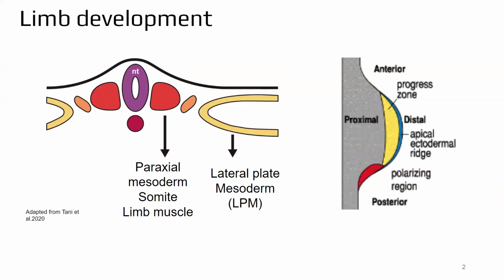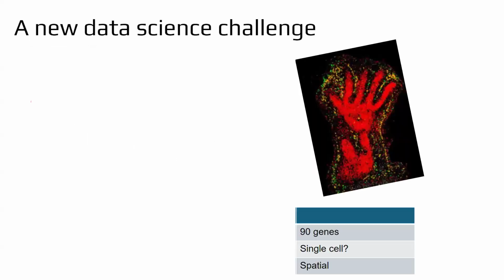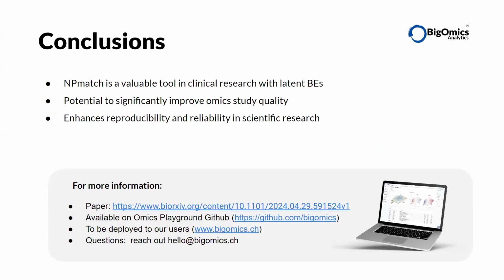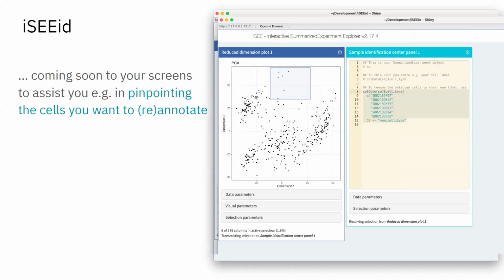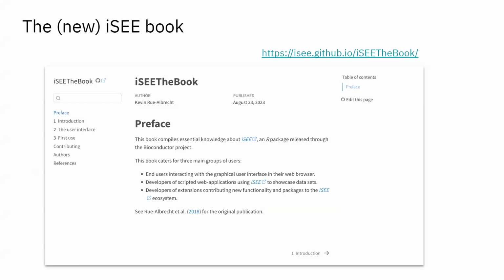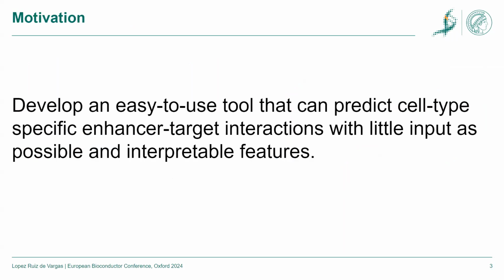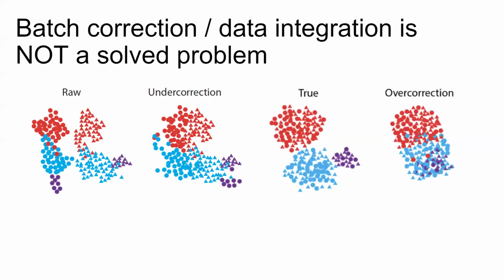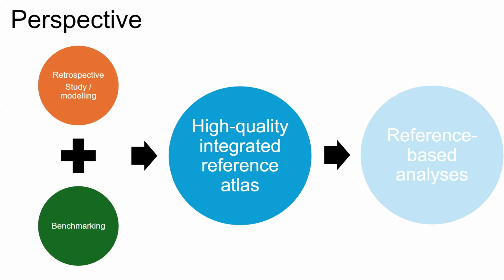EuroBioC 2024 Flash Talks, Day 3 & Closing Remarks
Flash Talks, Day 3 & Closing Remarks